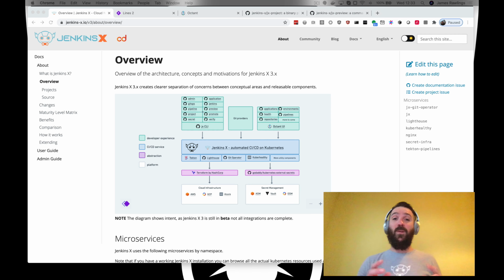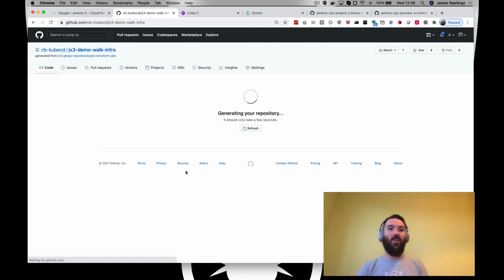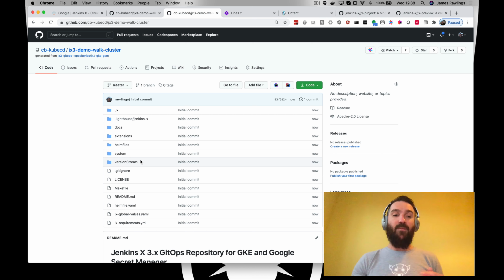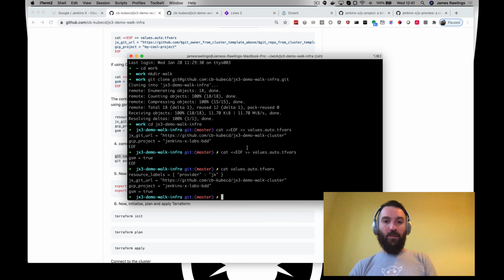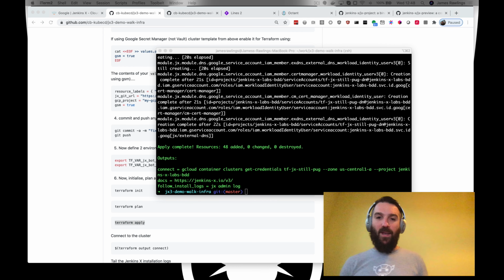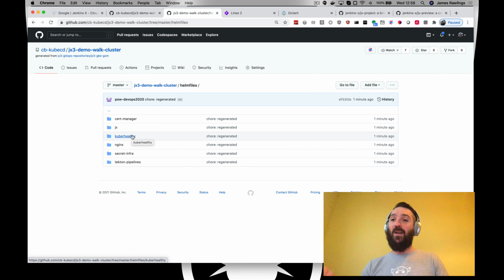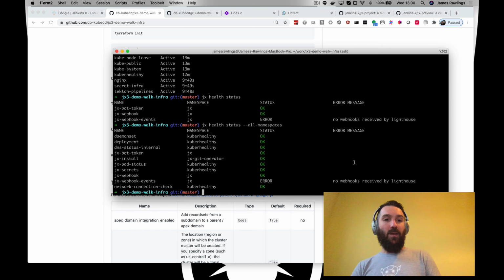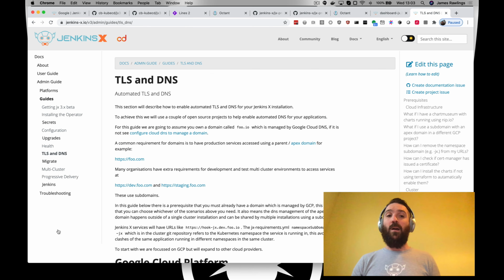Jenkins X 3 Walkthrough - Installation using Terraform and GitOps